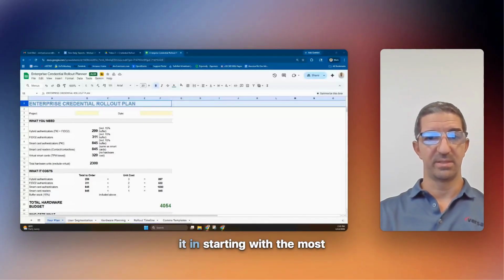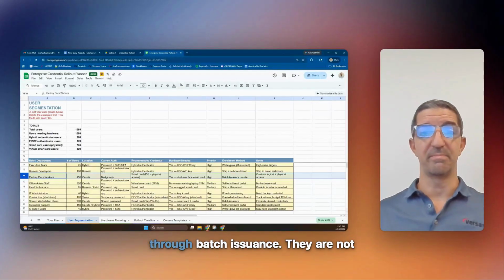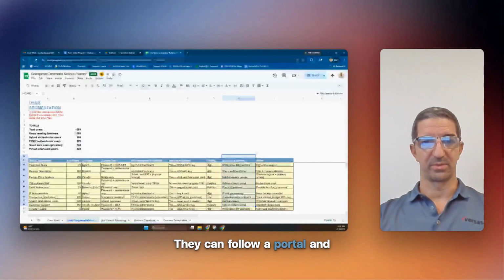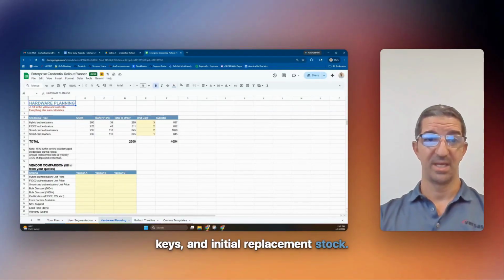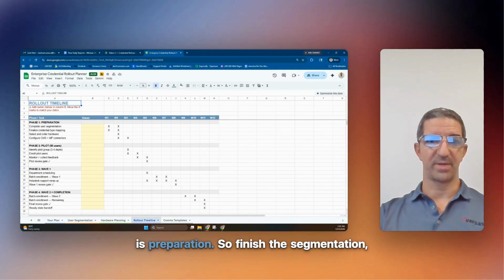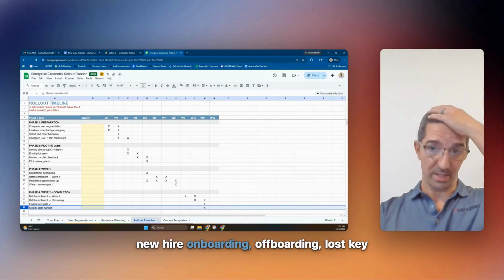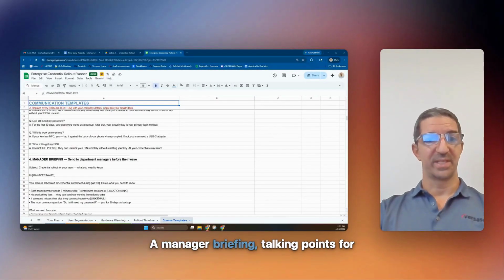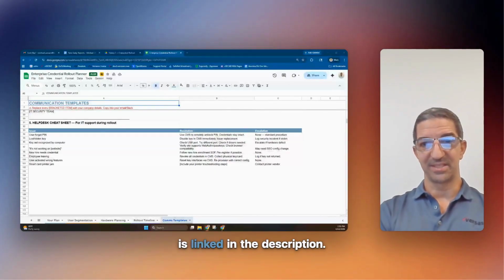Deploy FIDO2 & Smart Cards at Scale (Without the Help Desk Meltdown)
A side-by-side breakdown of where each standard fits, what they cost to run, and how to deploy them together.

Book a free consultation call with one of our experts for advice tailored to your environment.